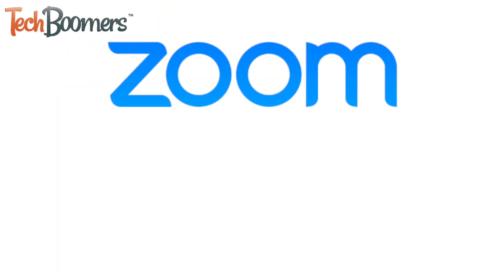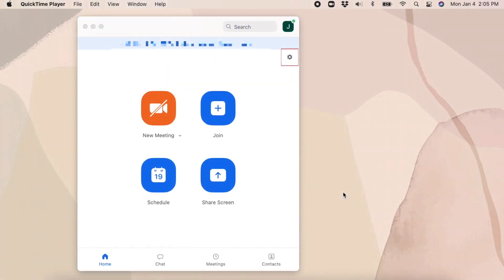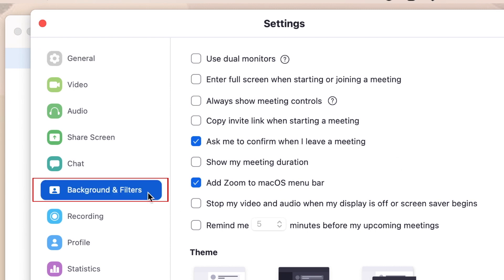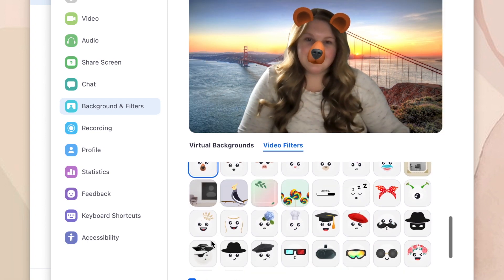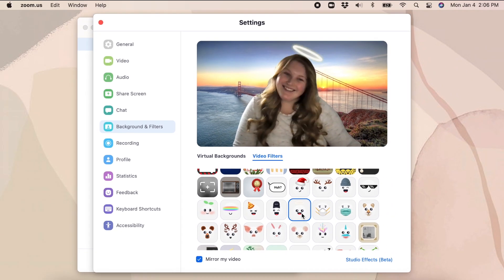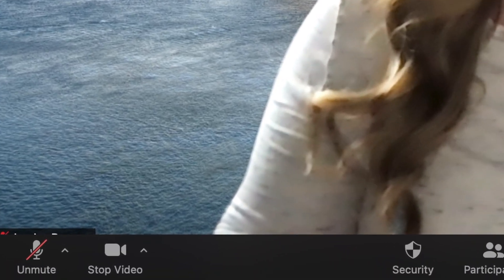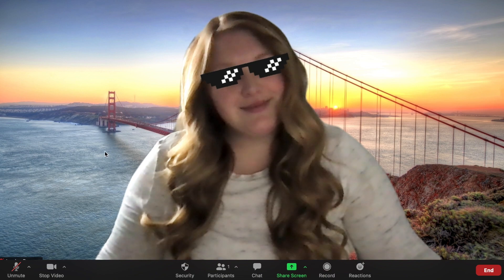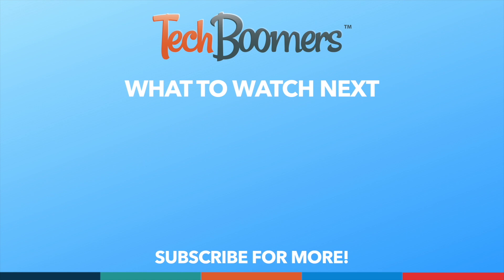How to Use Zoom Video Filters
Zoom has a new beta feature that allows users to put fun face filters and effects on their video feed during Zoom meetings. Watch this video to learn how to use Zoom face effects and filters.

Open Zoom and click the settings icon in the top right corner. In the menu on the left, select Background and Filters. Then select Filters. Here you’ll see a bunch of filter options to choose from. Some will change the colour of your video feed, some will add face effects or accessories using VR technology. Click on a filter to apply it to your video and see what it looks like. If you want to remove a filter, click None. Once you apply a filter, that setting will be saved, and next time you join a Zoom call with your video on, the other people on the call will be able to see the fun filter you’ve added to your video feed. While in a Zoom call, you can easily change or remove the filter you’ve applied. Click the arrow beside the video icon at the bottom of your screen, then select Choose Video Filter. This will open up the Zoom filter menu without taking you away from your ongoing meeting.